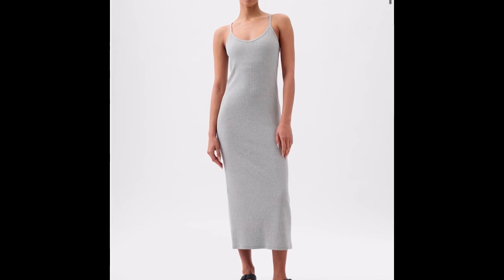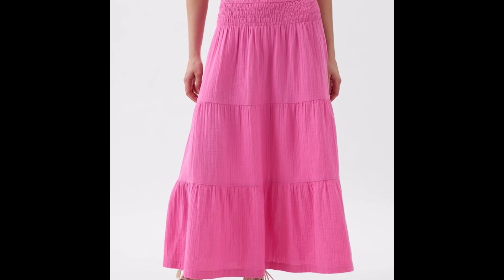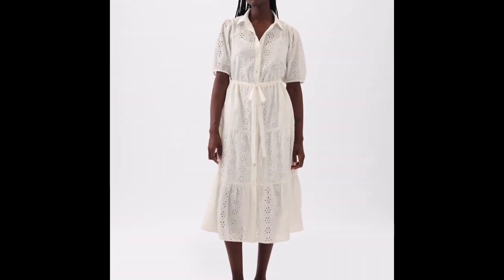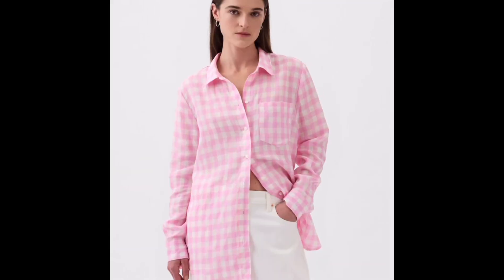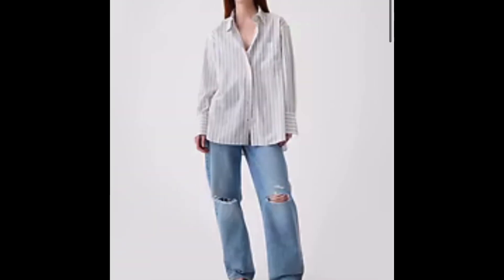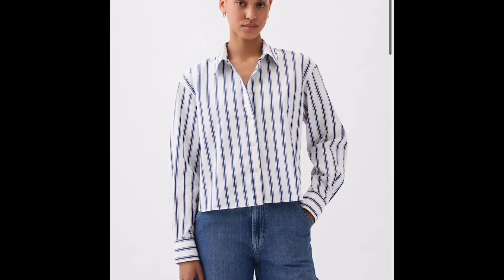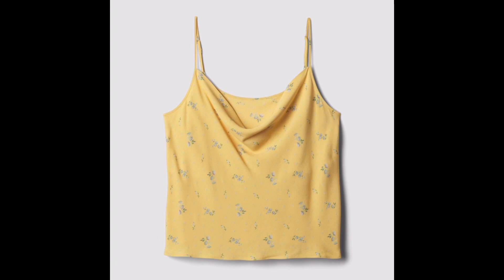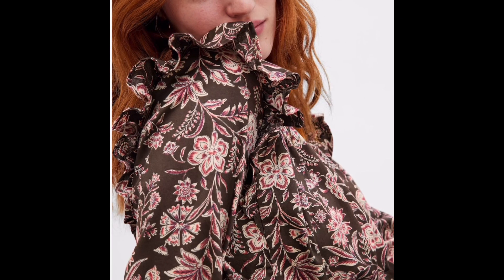Quick quick! Gap Memorial Day sale-60% off sale edit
It’s a good time to pick up some quality clothes at a discount!

Check fabric first-look for natural fibers and classic shapes or shapes that are classic for you!

The seasonal colors always go on sale, so if these are your colors you are in luck! Some great deals on linen and organic cotton!

Links

$18

Modern Rib Midi Tank Dress | Gap

$22

Crinkle Gauze Tiered Maxi Skirt | Gap

$36

Lace Midi Dress | Gap

$30

Eyelet Tiered Midi Dress | Gap
100% cotton

$22

Belted Denim Jumpsuit | Gap

$22

100% Linen Boyfriend Shirt | Gap

$24

Organic Cotton Big Shirt | Gap

$18

Organic Cotton Cropped Shirt | Gap

Eyelet Big Shirt | Gap

$14 viscose

Cowl-Neck Cami Top | Gap

$11.60

Organic Cotton Puff Sleeve Crop Top | Gap

Smocked Ruffle Top | Gap